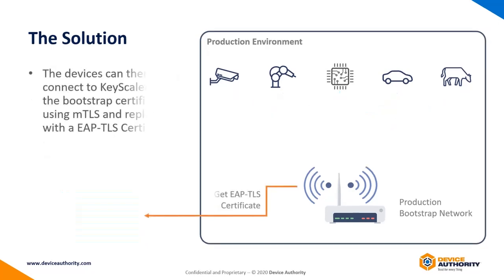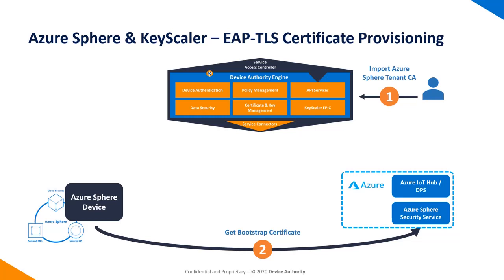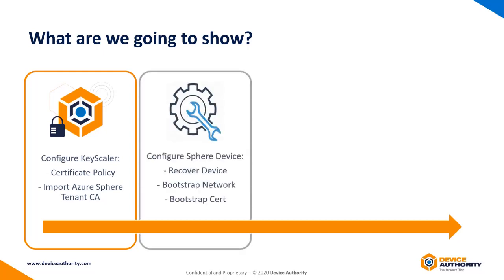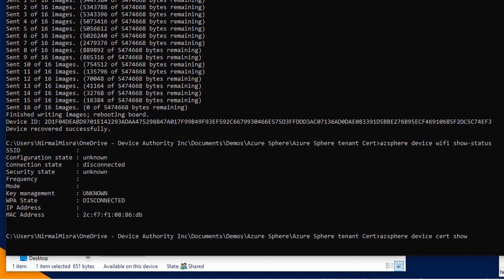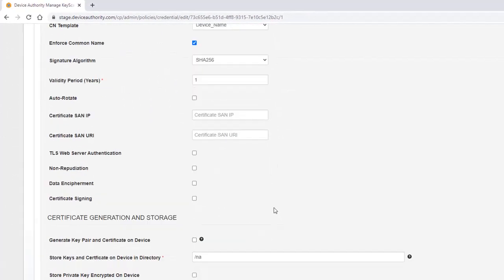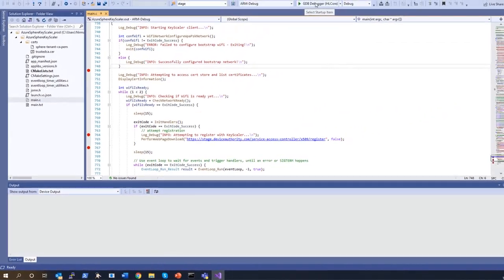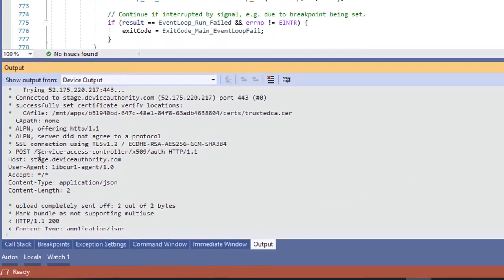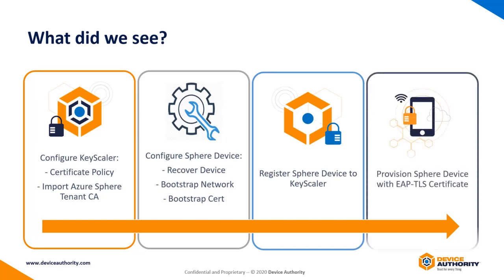KeyScaler for Microsoft Azure Sphere - IoT security lifecycle management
Using Device Authority's KeyScaler platform to manage PKI certificate provisioning to Microsoft Azure Sphere devices.